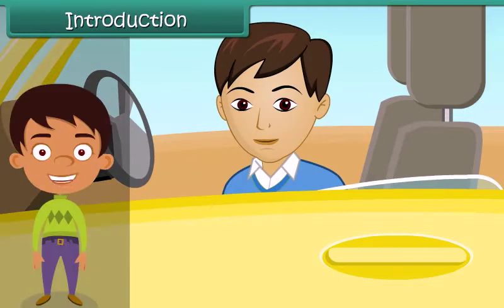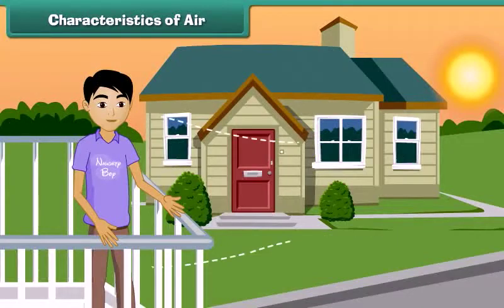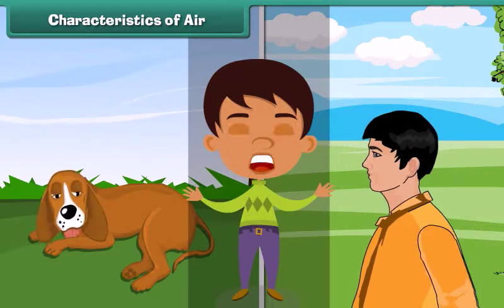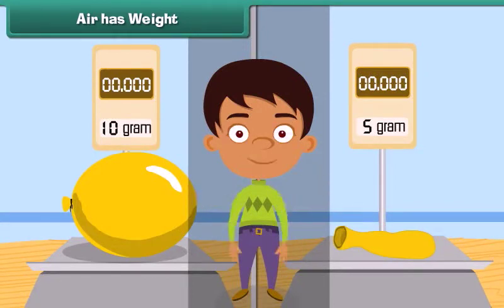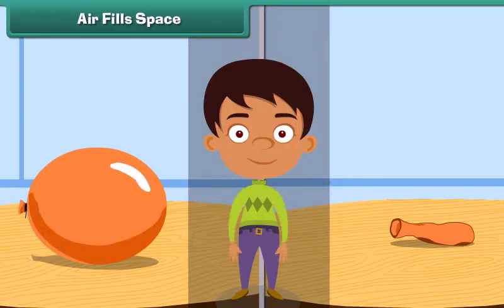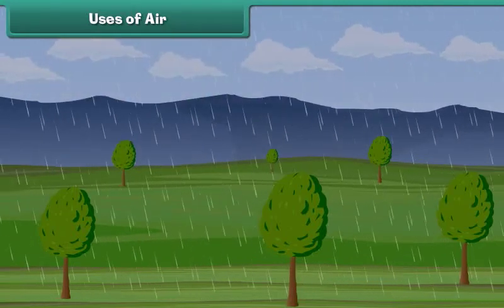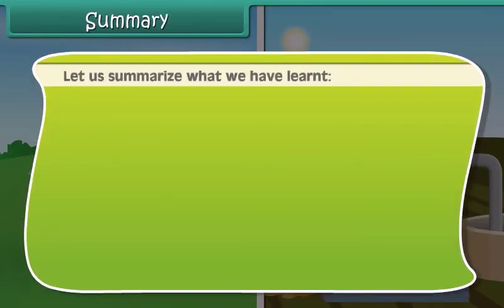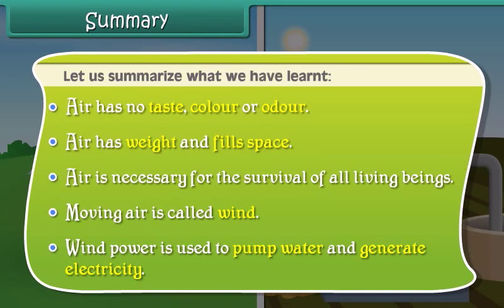Air class 2 EVS English medium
Class 1 Syllabus All Subject | Class 1 Syllabus For CBSE & ICSE | Class 1 Latest Syllabus 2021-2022

In this video, you will see the class 1 syllabus for all subjects. This class 1 syllabus is for CBSE and ICSE board. Also, this syllabus is according to the latest syllabus 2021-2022.

You will also get class 1 study material on this channel several videos related to class 1 study material.